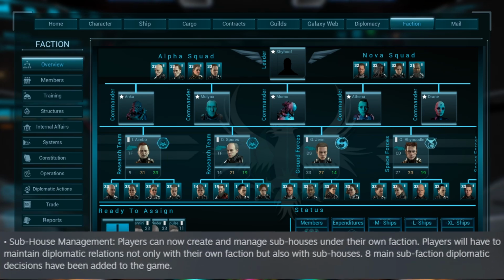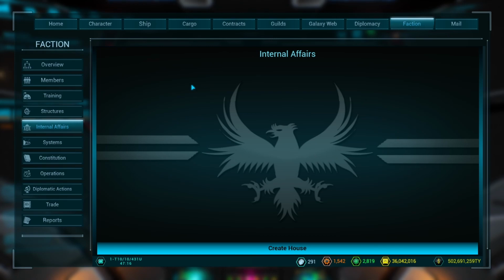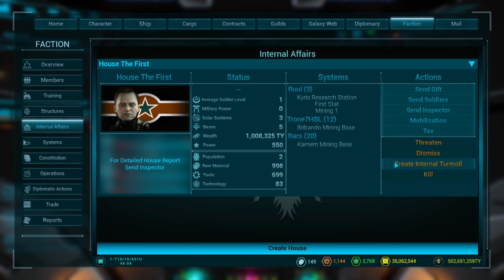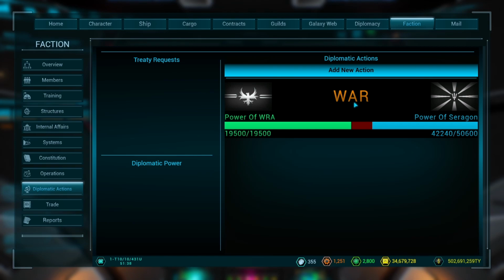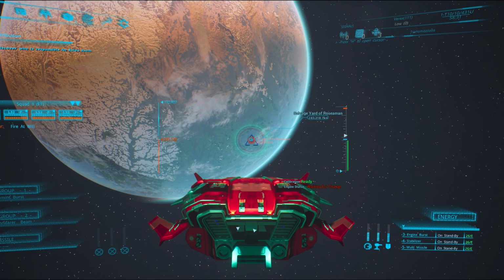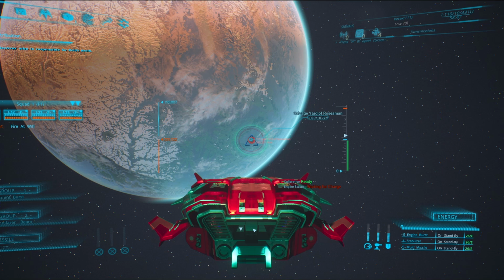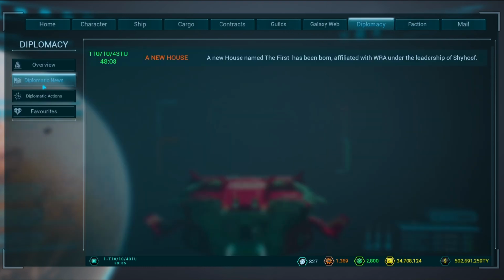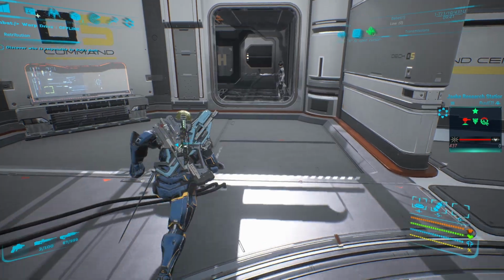Spacebourne 2 | HUGE UPDATE patch 3.0.0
Finally patch 3.0.0 is out for Spacebourne 2, we have been waiting for this for a LONG time, and i hope that now summer is over, we will once again get more regular updates.

00:00 Intro
01:20 Sub Faction
03:14 Training
03:45 AI for Factions and Faction war
04:30 Textures and New Crew
04:50 AI Morphs
05:16 Planet Landing Optimization
05:58 Soilder and Enemy AI
06:21 Diplomatic News
07:08 Big Ship Docking
07:35 Bug Fixes and Stuff